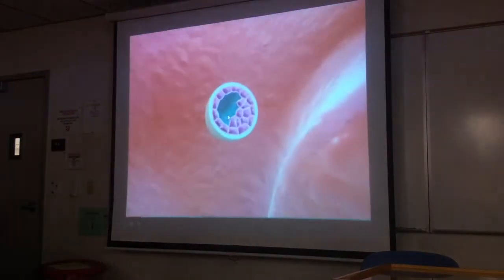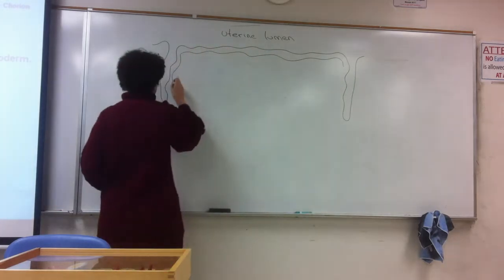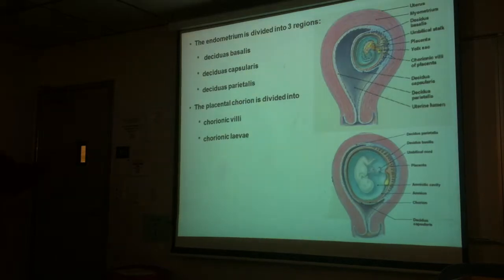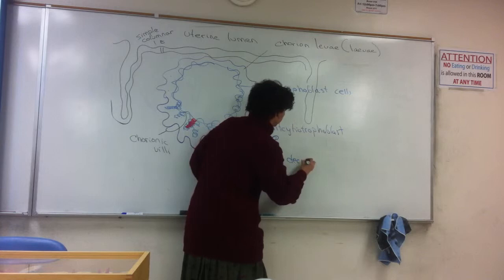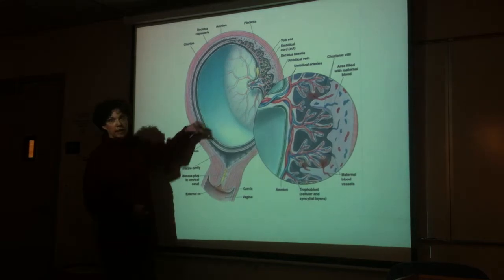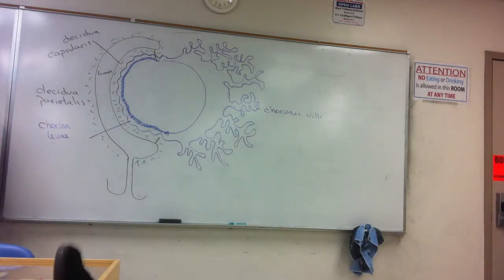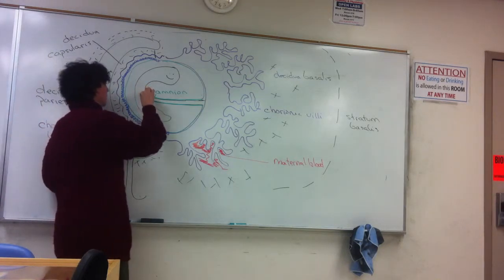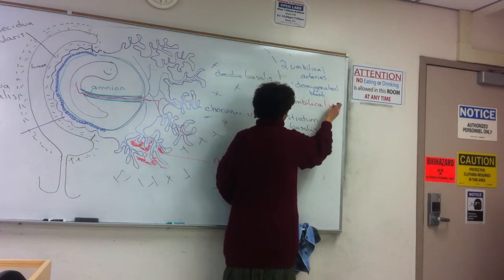Woolsey Bio431 Spring13 Lecture from 2.12.13 Part 1